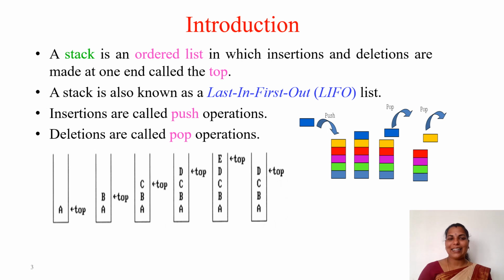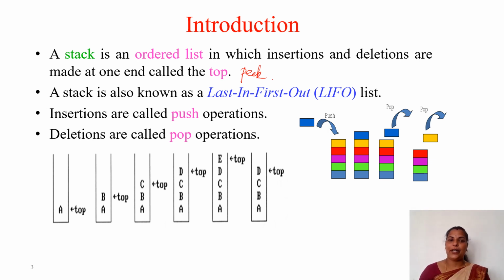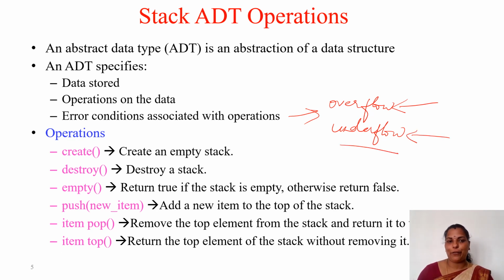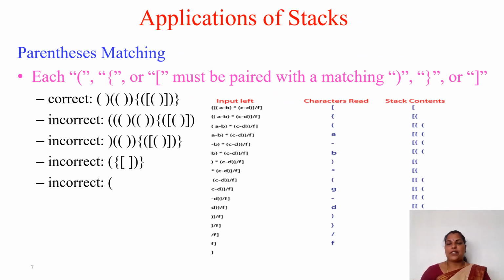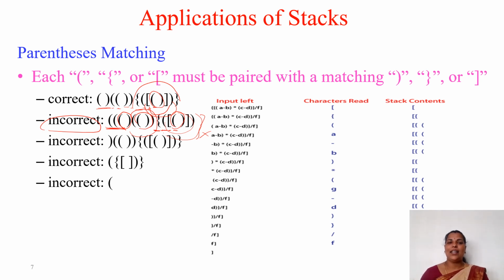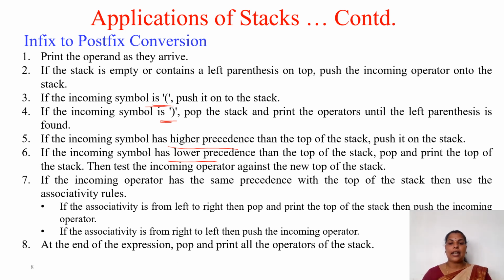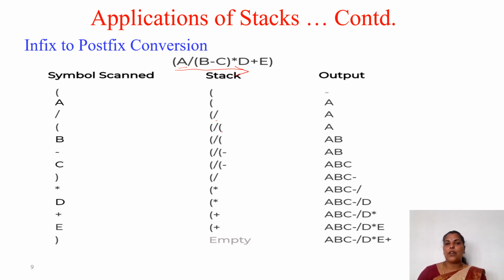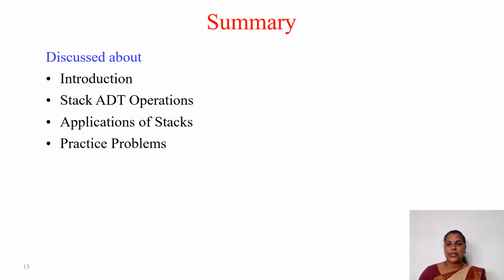Data Structures and Algorithms - Introduction to Stacks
Introduction to Stacks - Operations, Applications @bhuvaneswariammang